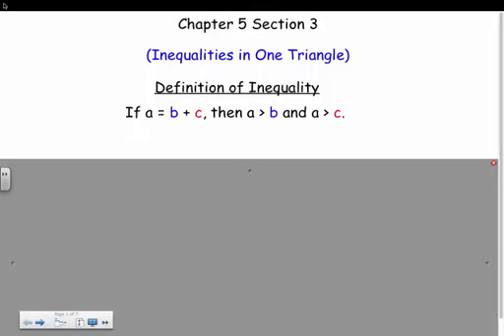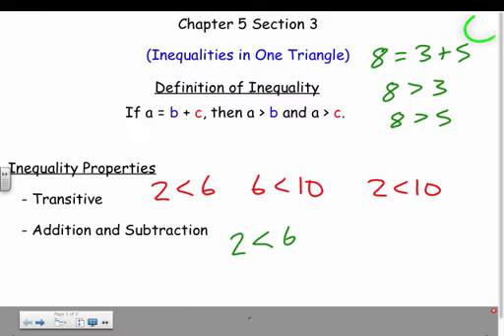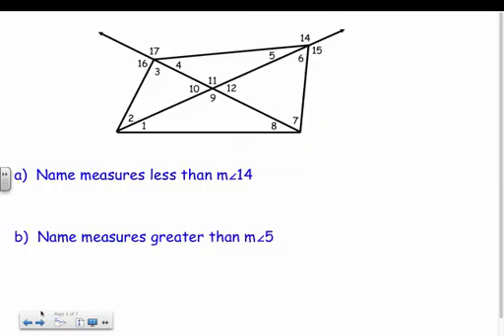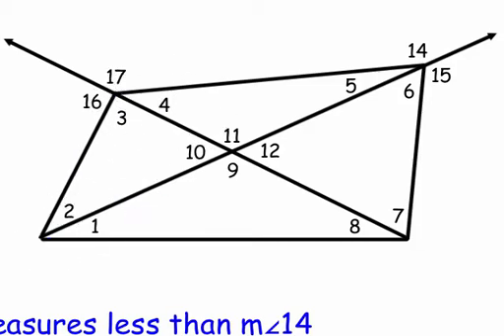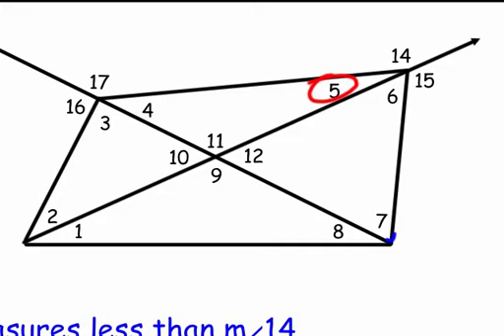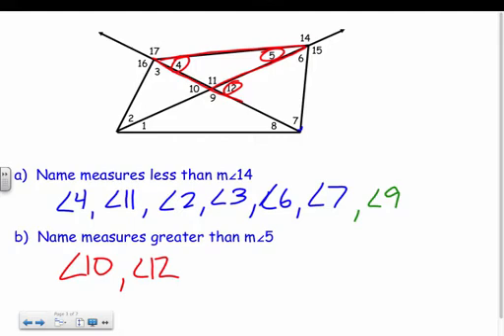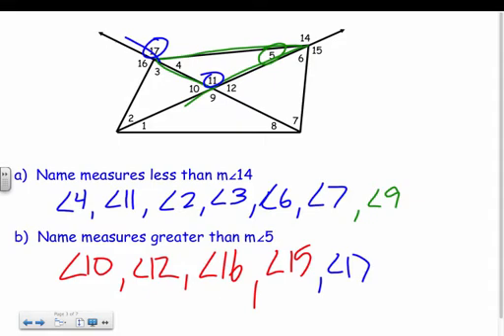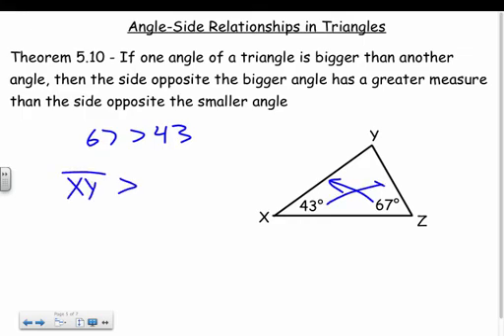Geometry - Inequalities in One Triangle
Geometry lesson over Inequalities in One Triangle